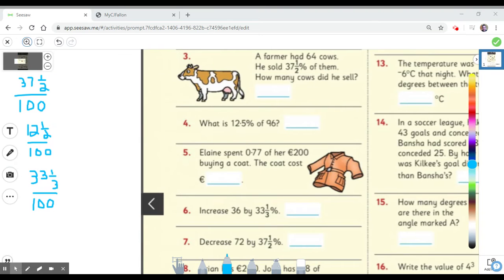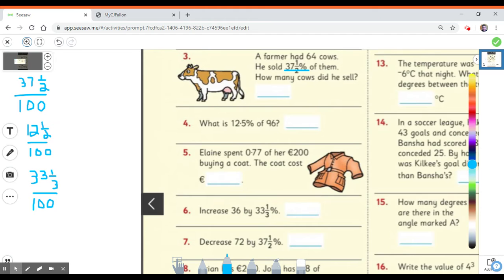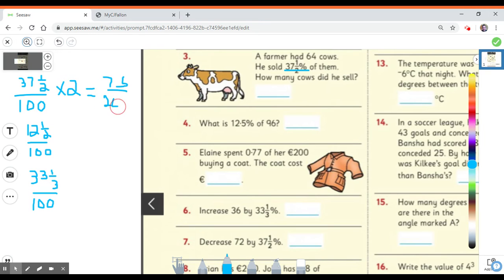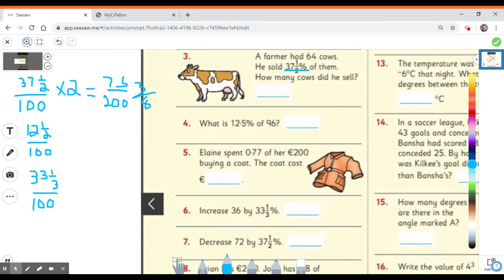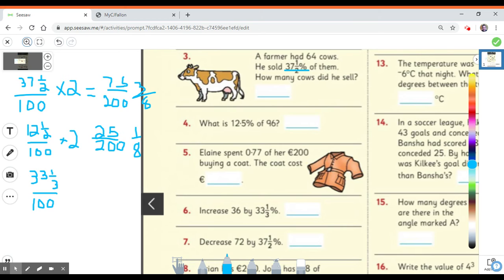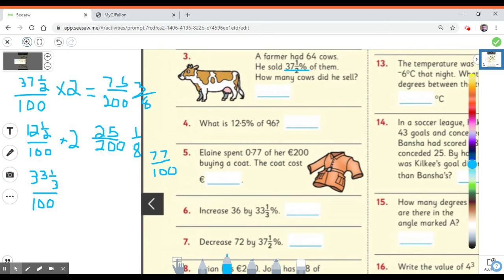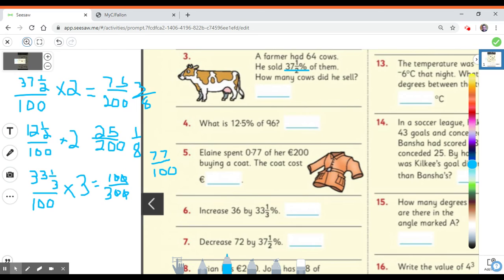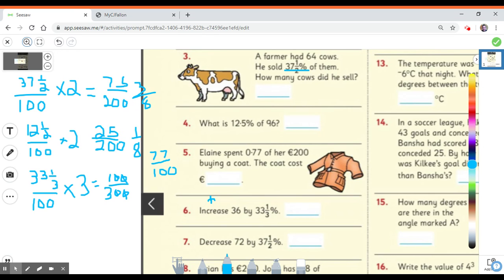Look Back 7: 6th Class